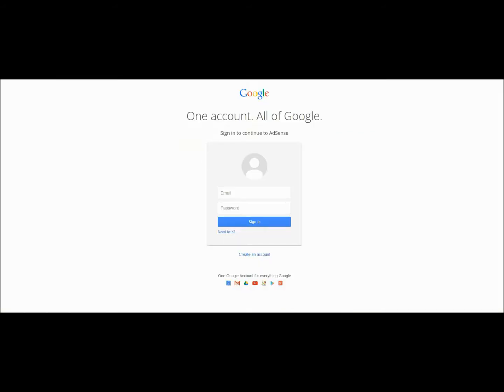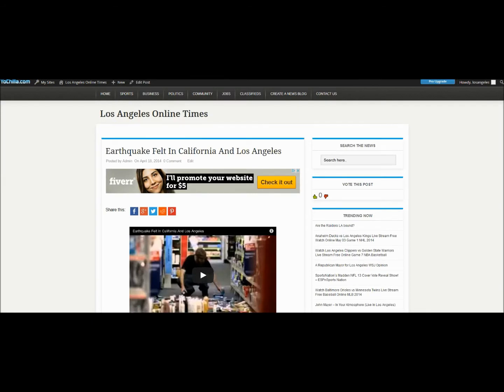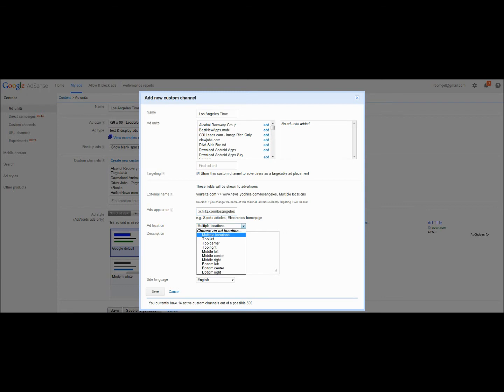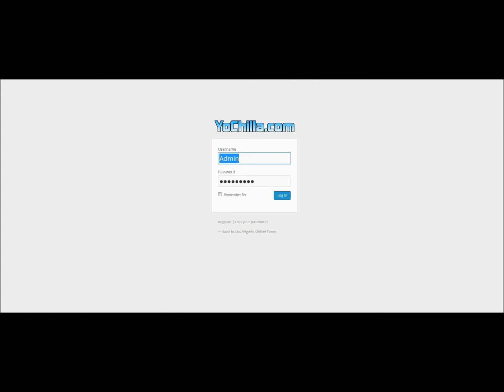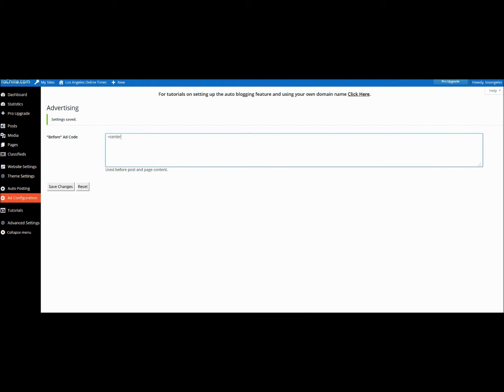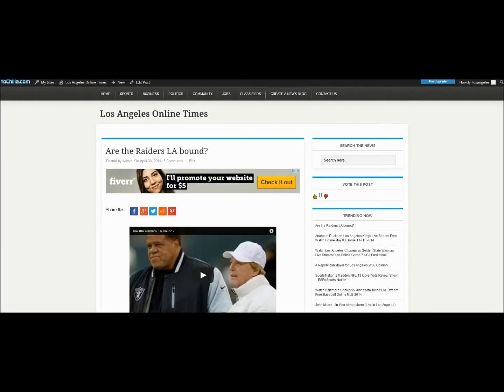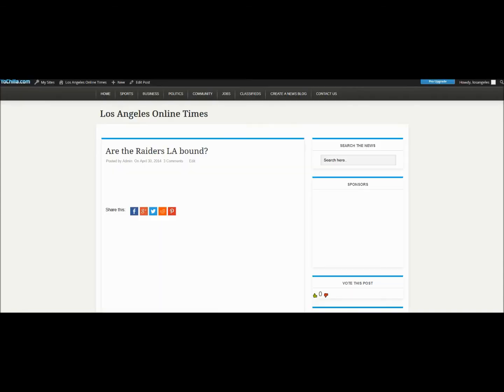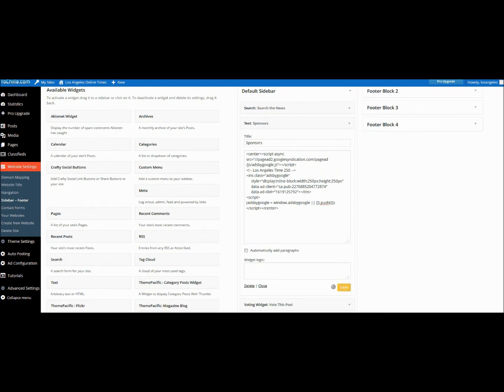How Google Adsense Ad Sharing Works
In this tutorial we will be discussing how the YoChilla Ad Sharing system works and how to set it up.